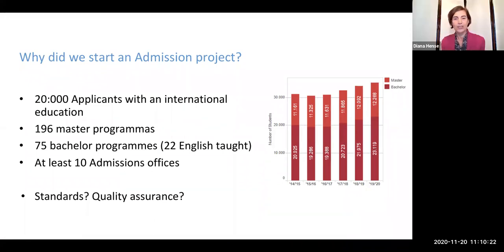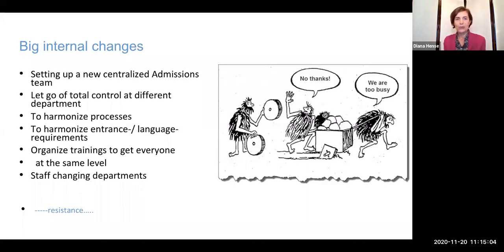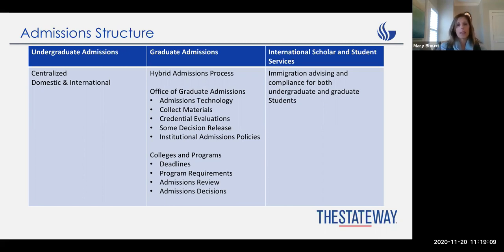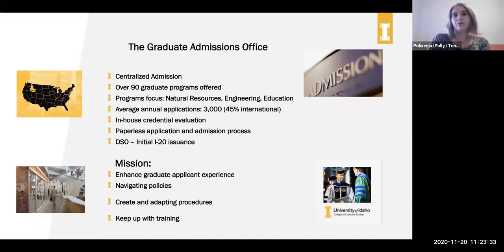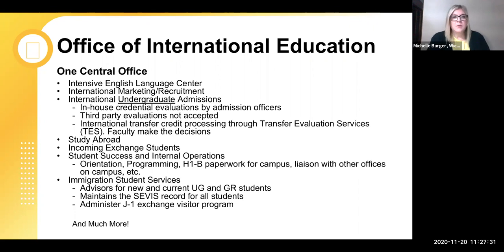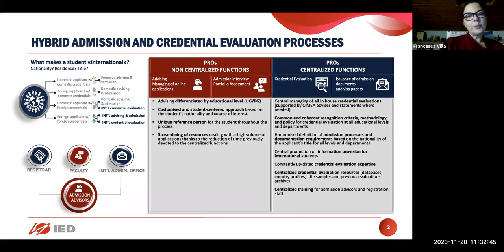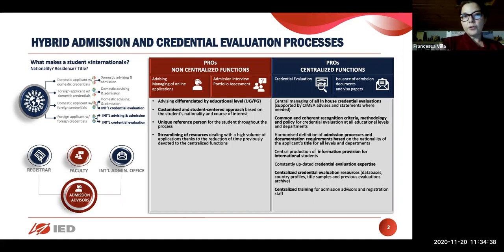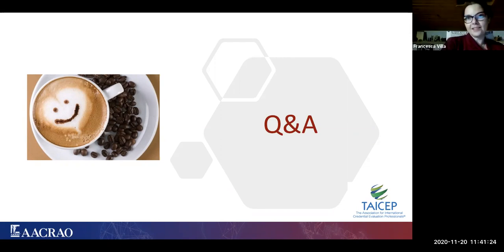International Admissions Roundtable Efficiency, Process, and Credential Evaluation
A Discussion of What Works.